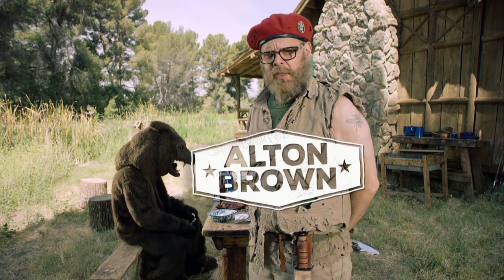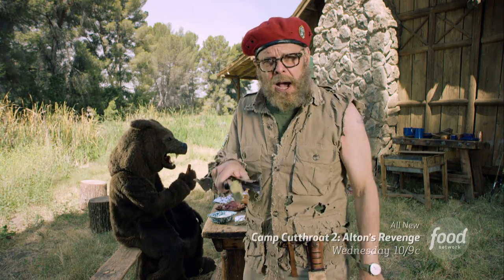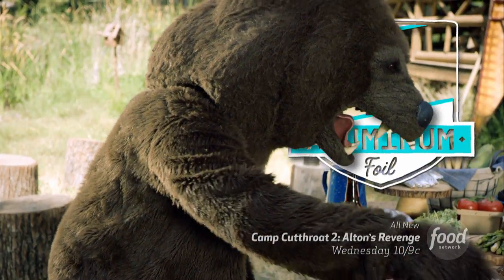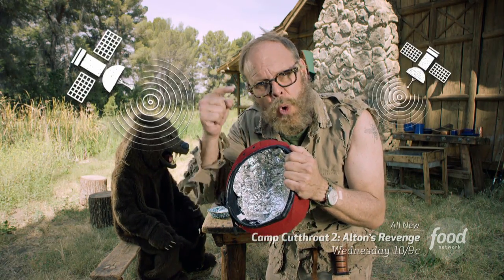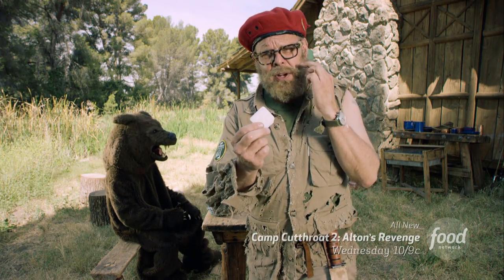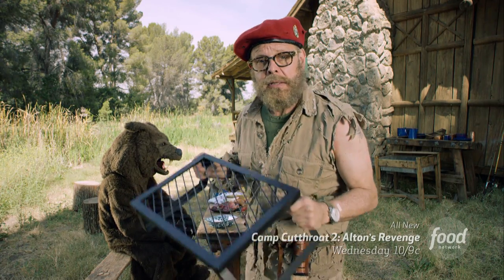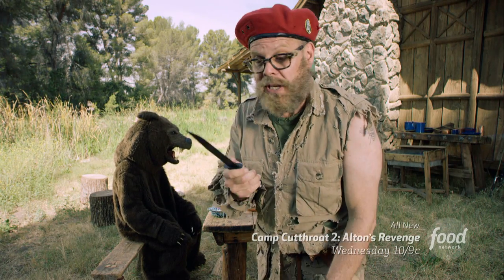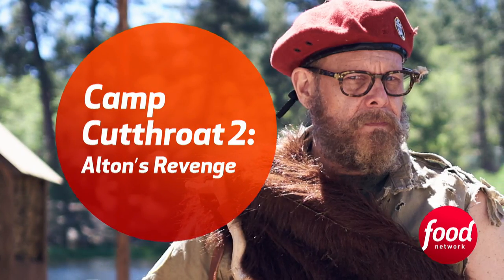Alton Brown’s Survival Guide | Food Network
Can’t bear the wilderness? Use these tips for the ultimate camping experience, and for more advice watch Camp Cutthroat 2: Alton’s Revenge, Wednesdays at 10|9c.